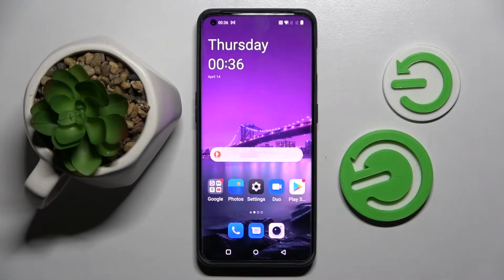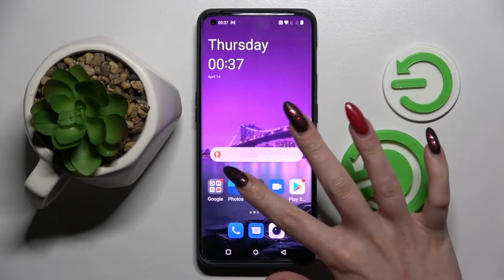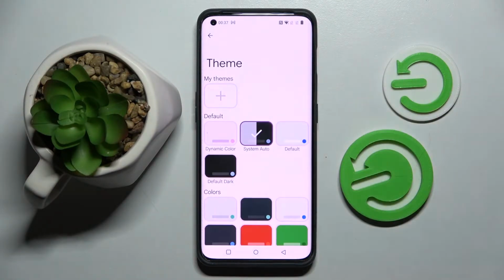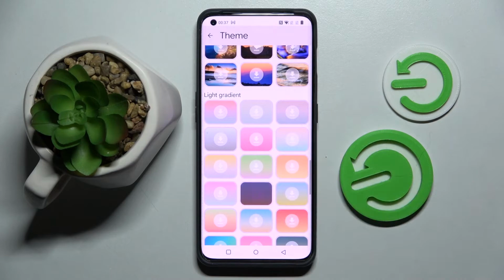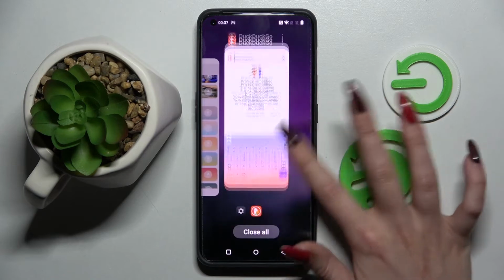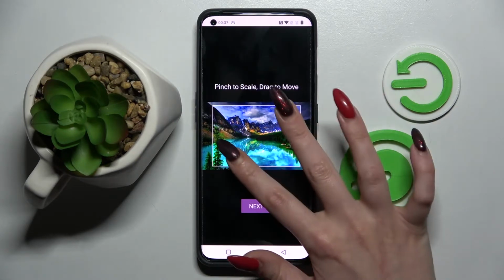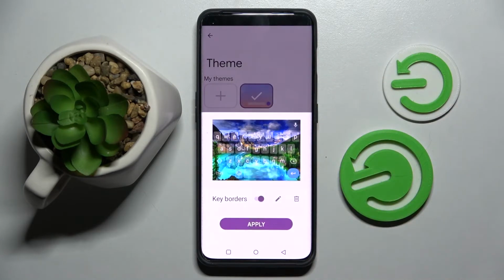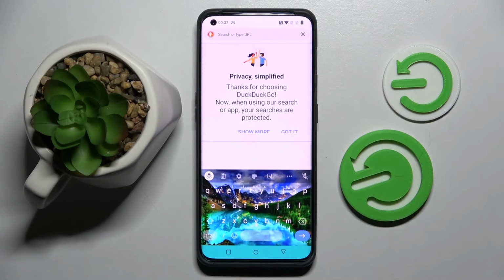How to Change and Customize Keyboard Theme on OnePlus 10 Pro // Gboard Appearance & Design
Learn more information about the OnePlus 10 Pro 5G:
In today's video, our specialist is going to entirely cover the topic of Gboard keyboard appearance and theme on the OnePlus 10 Pro smartphone. It is shown how you set a custom keyboard design/theme on the Gboard keyboard of your OnePlus 10 Pro device, how to access the library/store of keyboard themes, and many more!

How to change the keyboard appearance on the OnePlus 10 Pro? How to manage Gboard themes on the OnePlus 10 Pro? How to alter the Gboard keyboard design on the OnePlus 10 Pro? How to access keyboard appearance settings on the OnePlus 10 Pro?